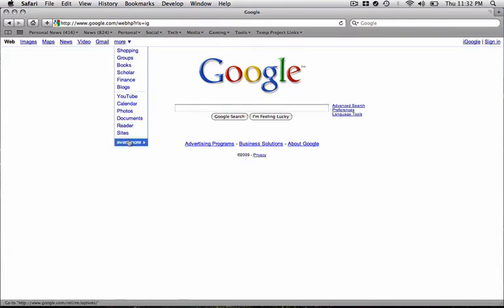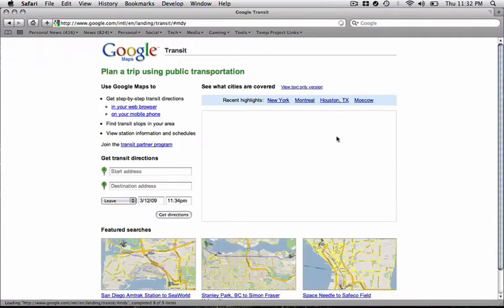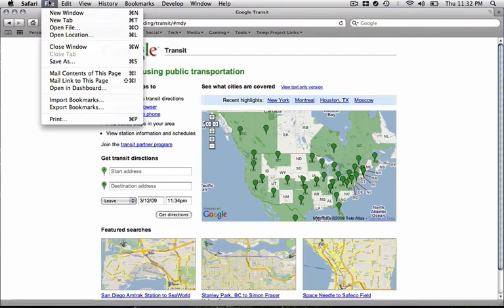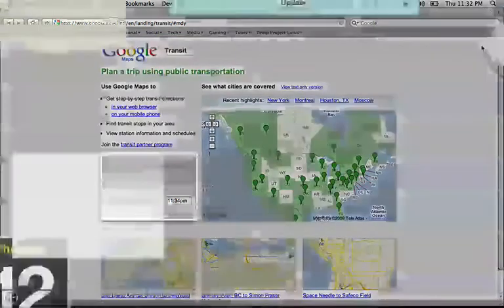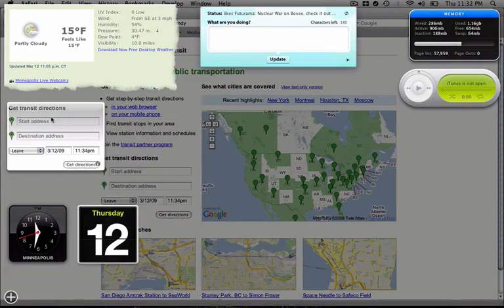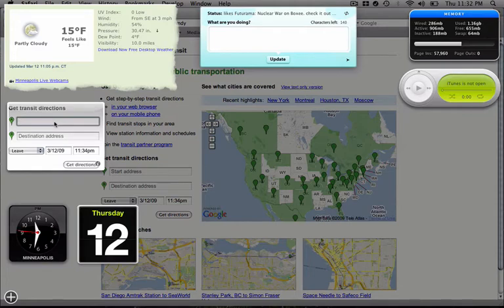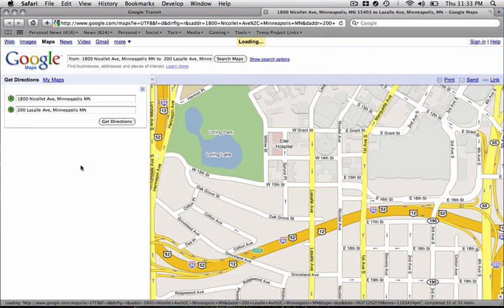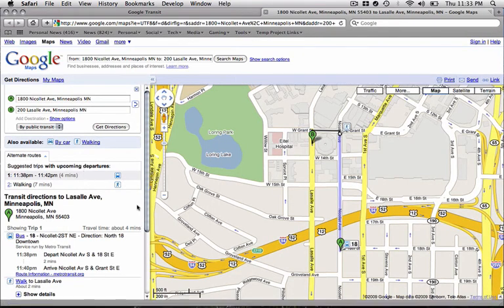Creating a Google Transits Dashboard Widget in OSX Leopard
Just a quick screencast of how to make your own Google Transit Dashboard Widget. (given your city is supported)